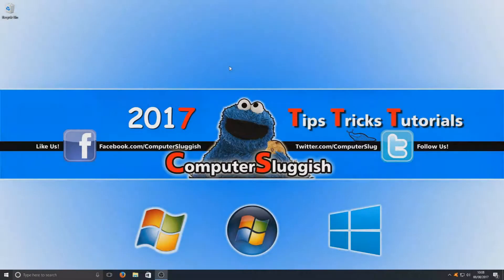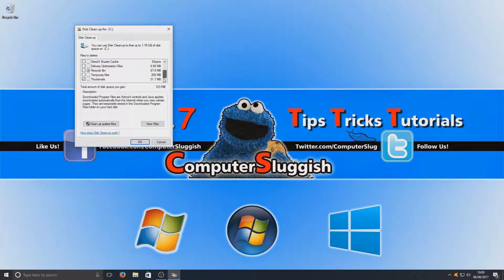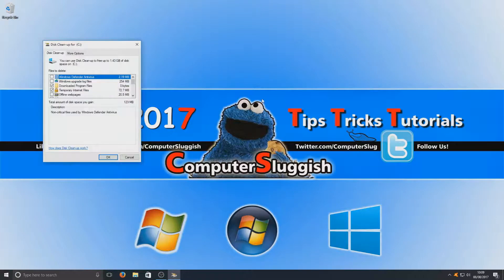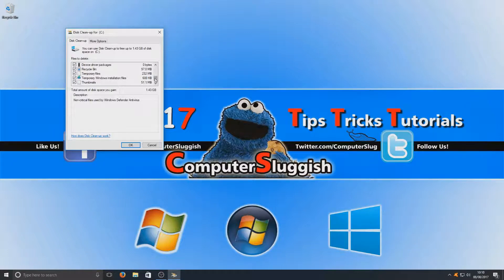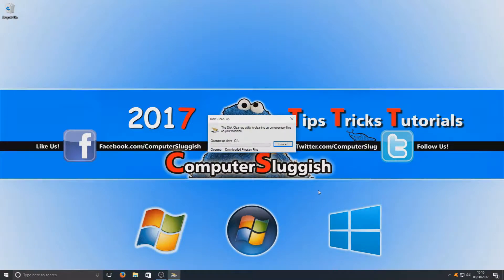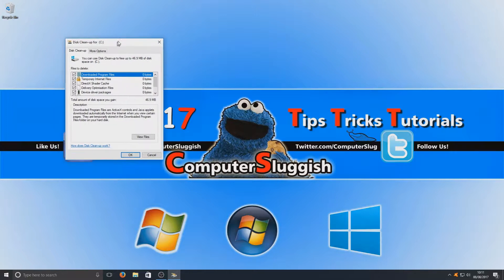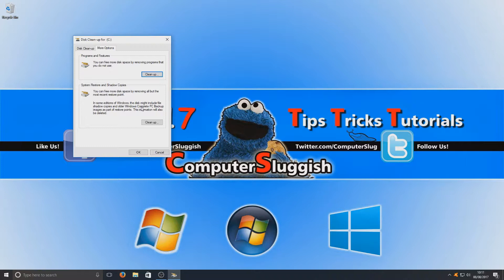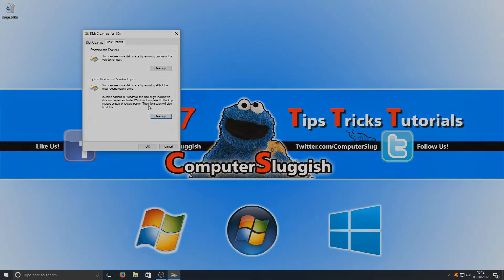How to Speed Up Your PC | Windows 10 Disk Clean Up Free & Easy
In this Windows 10 Tutorial I will be showing you how to run a Disk Clean Up which will delete old unwanted files from your computer or laptop freeing up disk space.

This can also help making your computer and laptop run faster again like its brand new.